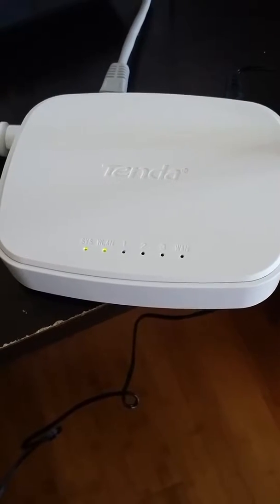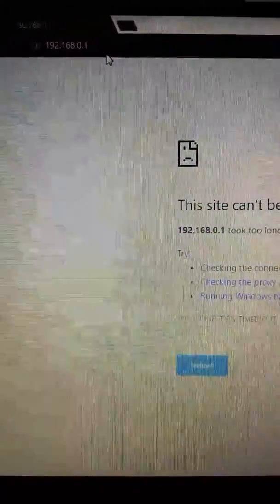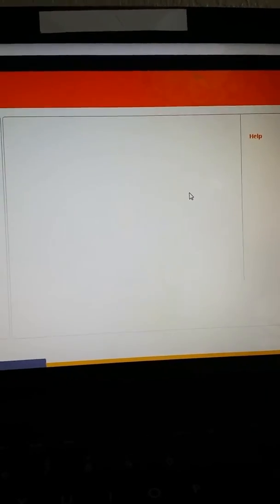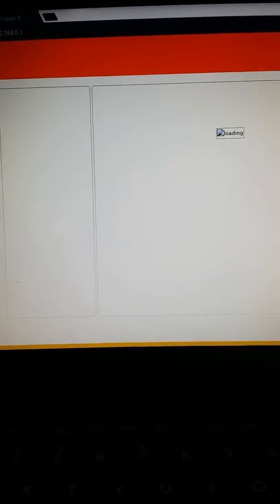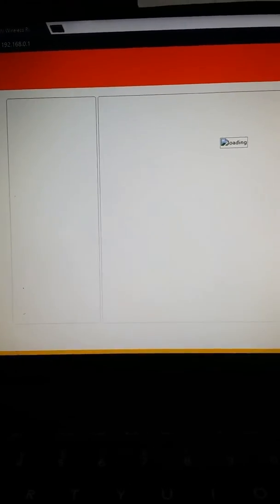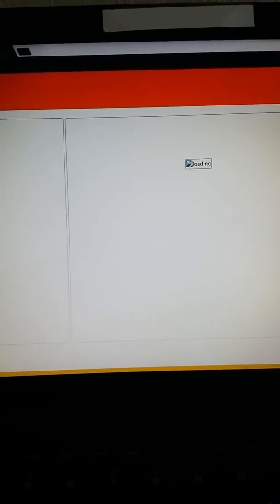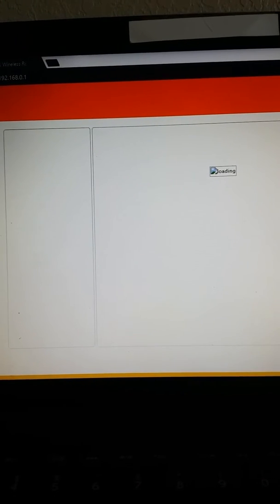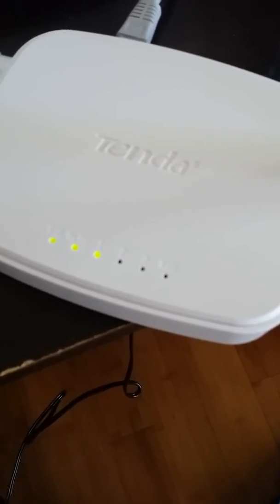Easy Router Setup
Just got this new Tenda 3 port wireless n300 easy setup router

A router is a device on your network that is connected between all of your home network devices and your Internet Service Provider, or ISP. Routers are a very important part of your home or office network as they are responsible for a large part of your network security, passing all of your data in and out of your network, and frequently connecting to your wireless devices. Think of your router as the heart of your home or office network.

How to Set up a Tenda W311R Wireless-N Broadband Router without the CD
Plug in the router and connect it to your computer via a WIRED connection. Connect the cable into the Tenda router in one of the yellow ports labeled 1-4 (which one specifically should not matter).
When prompted for a username and password, enter “admin” for the username, and “admin” for the password. You should then see the following screen:
Click “WLAN Settings”, then “Basic Settings”. You should see the following screen:
Click “Enable Wireless” if it is not already checked, and enter a new name for your router in the field labeled “SSID”. The default name is “Tenda”, but you can choose any network name you like, so long as it is made up of only letters and numbers. Leave all other settings on this page at their defaults, and click “Apply”.
Now, click “Security Settings”. You should see the following screen:

In “Security Mode”, choose a network security type and enter an appropriate password. For demonstration settings, choose “WPA Personal”. Make sure “AES” is selected, and then enter in a pass phrase. This will be the password for your wireless network, so be sure to write it down. The default is “PlsChangeMe”, so go ahead and change it now. Leave the “Key Renewal Interval” field at its default setting, and click “Apply”.
Click on “WPS Settings”.

Click “Disable”, and then click “Save”.

Click “System Tools”, then “Change Password”. If you want, change the username and password here. You will need to enter the new username where it says “admin”, then the old password of “admin” in the Old Password field. Then, enter your new password in the “New Password” field, then again to confirm it. This login information is for allowing users to access this router configuration page, and if you lose this information and need to access these settings, the router will need to be factory reset. So, be sure to copy the information down to a safe place.
Close out of the Tenda configuration page.
Congratulations! You have successfully set up your home network. When ready, connect your modem to the router using the blue “WAN” port on the back of the router, and powercycle your modem and router, and internet will then be available on your home network.